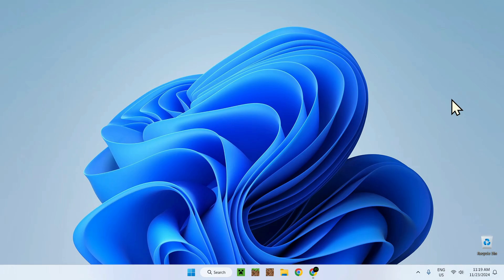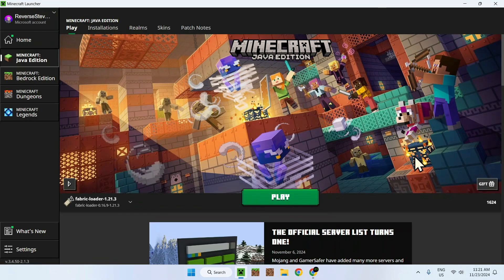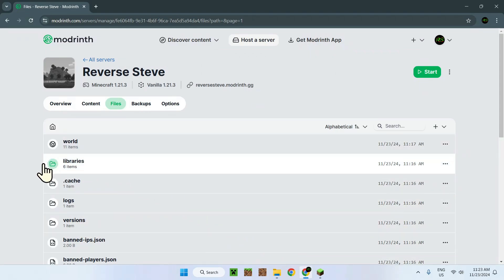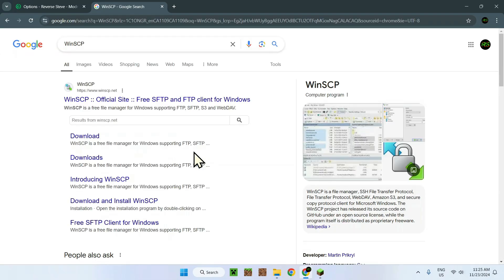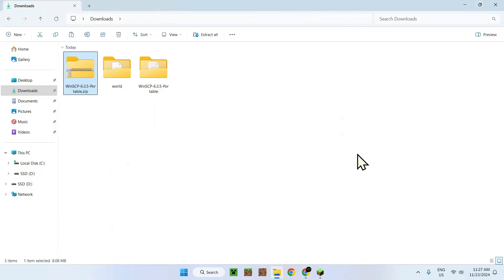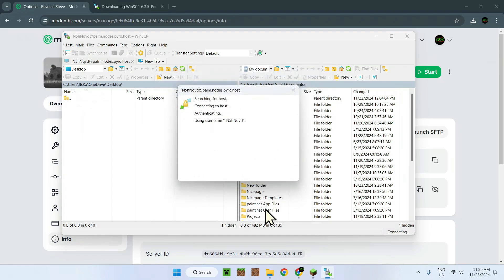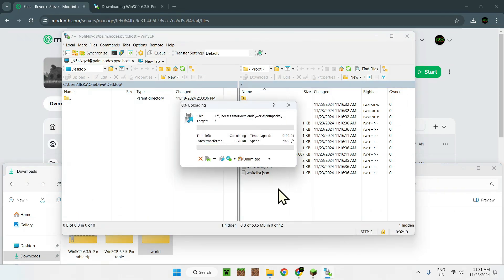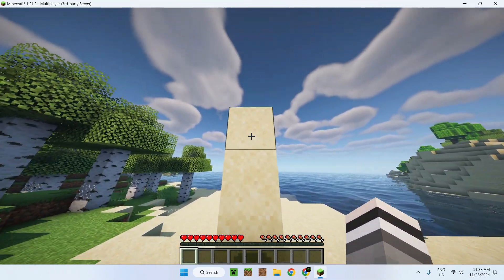How To Upload Worlds To A Modrinth Minecraft Server | Modrinth Server Hosting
[ Information ]
Modrinth is a website that lets you get various modifications for Minecraft. Modrinth offers mods, resource packs, data packs, shaders, plugins and modpacks. Additionally Modrinth added a new feature that lets you host a Minecraft server using their services. In this video, you will learn how to upload your worlds to your Modrinth Minecraft server.

[ Modrinth Server For Minecraft Categories ]
How To Add Worlds Modrinth Minecraft Server
How To Make A Modrinth Minecraft Server
Modrinth Minecraft Server Setup
Server Properties Minecraft
Modrinth Resource Packs
Minecraft Server Hosting
Minecraft Server Plugins
Modrinth Server Host
Modrinth Data Packs
Modrinth Modpacks
Modrinth Launcher
Modrinth Shaders
Modrinth Plugins
Modrinth Server
Modrinth Mods
Modrinth SFTP
Modrinth FTP
Modrinth

- Finnvian